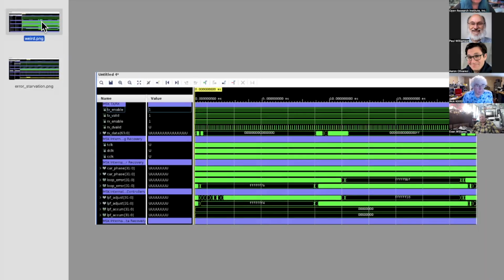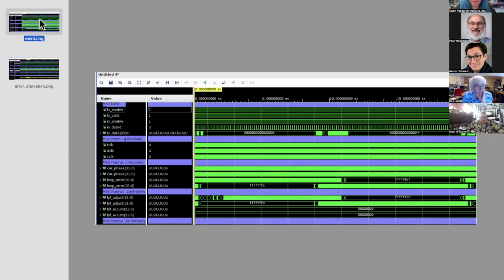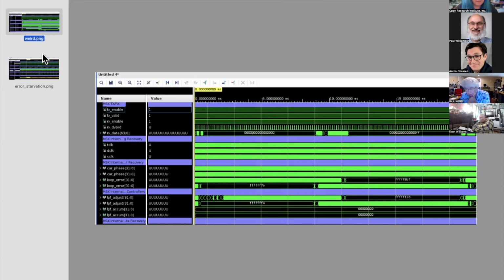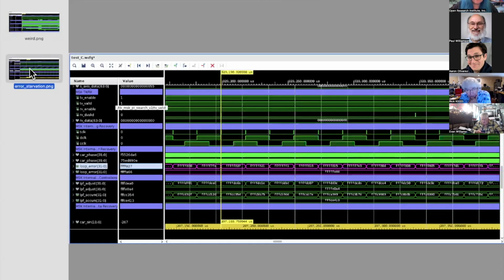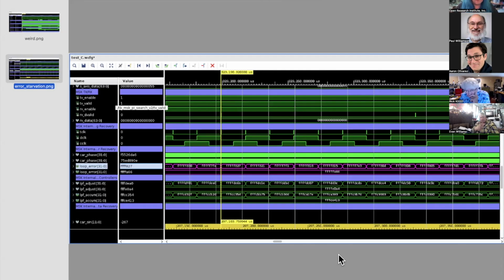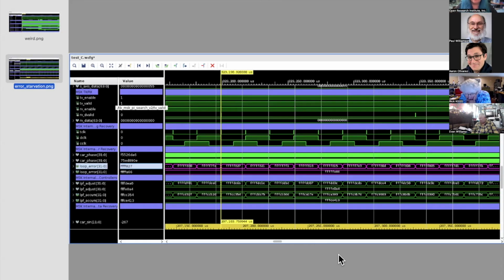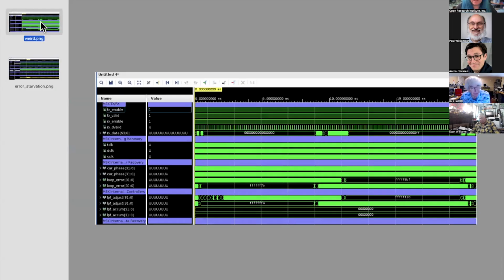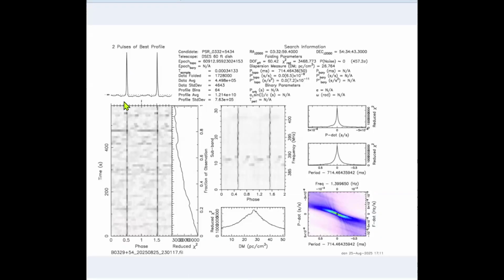9 September 2025 ORI Projects Report and Roundtable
The meeting focused on updates and progress related to FPGA designs and implementations. Aaron reported on porting the DVBS2 encoder to OpenCPI, overcoming issues with VHDL 2008, and creating a block design wrapper with external inputs and outputs. He plans to implement the Evariste's (F5OEO) logic in OpenCPI, initializing modulators and constellation registers.

Data Flow Timing and Analysis with Opulent Voice
Paul discussed the progress made in addressing timing issues related to the flow of data from the encapsulated network interface through software and hardware components to the modem in the FPGA. He explained that the current focus is on ensuring timely data transmission without adding excessive latency or missing deadlines, and he has implemented a new plan that appears to be working effectively. Paul also mentioned that he has successfully used the Maia project, a Pluto-based software, to conduct fast spectrum analysis and capture, which has helped identify gaps in the spectrum that were previously undetectable. The next steps involve testing the receiving capability, after which on-air testing will be conducted, marking a significant milestone for the project.

Pluto USB Interface Challenges
Paul discussed challenges with the Pluto's USB interface and explored solutions for network data transmission. He mentioned ordering a USB tracing device to capture raw USB transactions and potentially switch to a Pluto clone with Ethernet support. Paul also acquired a Libre SDR, which has four ports, Ethernet, and a larger FPGA, as a potential improvement over the original Pluto. Michelle highlighted the resolution of latency issues and improvements in software performance, with Paul confirming that the system now operates smoothly without gaps.

Transmitter Testing and Debugging Progress
The team has made progress in testing the transmitter and modem, successfully demonstrating PRBS data transmission over the air with 0% error. However, they identified issues with external data transmission, including potential HDL problems and error starvation in the loop tracking system. The team is working to create additional test benches for both PRBS and external data modes, and is investigating the cause of garbled received data despite proper timing recovery. They plan to continue debugging and optimizing the system, with a focus on proportional and integral controller gains.

BitBanger Radio Project Updates
Evan reported progress on building a clamshell case for his BitBanger radio project, which will include an audio amplifier. Rick shared updates on his recent activities, including a club picnic and data collection efforts at Haswell (DSES). He discussed swapping out hardware and software modules to improve data analysis results, but was not satisfied with the improvements. Rick plans to conduct further analysis using the Virgo data collection system and update his Ubuntu software to resolve various issues.

Crab Pulsar Detection Experiment
Rick reported on a successful experiment detecting the Crab Pulsar, achieving a sensitivity of 550 millijanskys, which he described as "significantly below typical working levels". (Indeed!) He noted that the pulsar was stronger at lower frequencies around 387 MHz, using a B210 SDR synchronized with GPS time. Rick expressed frustration with new radio modules' RF gain control capabilities and considered swapping out the smaller SDRs for a B210 SDR, despite its higher cost, as it would provide more data capture information. He planned to analyze Virgo data first before potentially traveling to Haswell with Paul and Ray.

Spectrum Analyzer Troubleshooting Update
Rick discussed troubleshooting a Spectrum Analyzer that stopped working, initially blaming power supply issues but eventually discovering the problem was with a short circuit on the board. Despite fixing the power supplies and boards, the Spectrum Analyzer remained non-functional.

Signal Modulation and Radar Experiments
The group discussed upcoming experiments with signal modulation and encoding. They reviewed Ed Friesma's application for the Analog Devices Phaser Project, which aims to use a phased array to characterize 10 GHz radar installations, potentially with weather radar organizations. The team also discussed their late summer newsletter and upcoming events, including the AMSAT-DL (Germany) Symposium and Pacificon, where they will present communications work including Earth-Venus-Earth communications and link analysis.

Paul mentioned the remote lab's capabilities for transmitting on any frequency from IQ samples and his plans to capture and replay packet scenarios for automated testing. Remote Lab South equipment has been used for Opulent Voice investigations and the performance is significantly upgraded compared to the older Remote Lab West VMs.